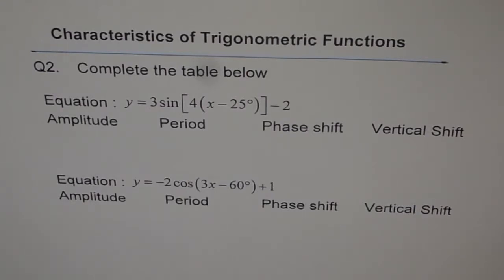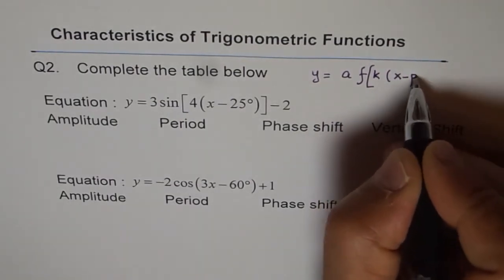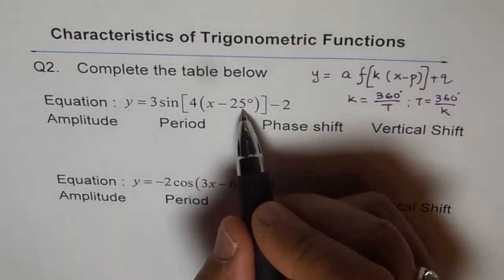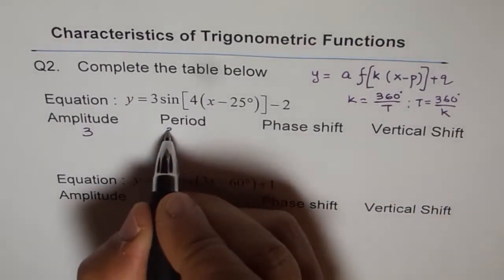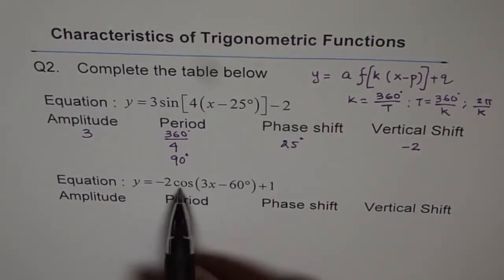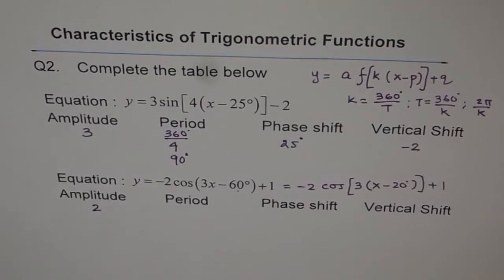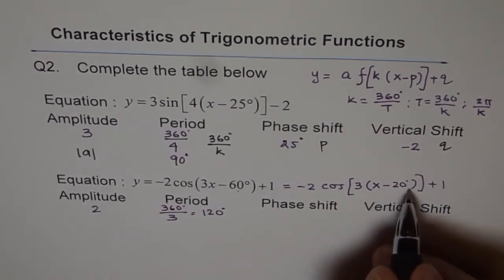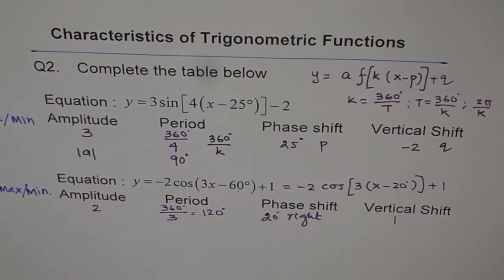Amplitude Time Period, Phase Shift Q2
Read the characteristics from the given equation.
Practice Problem:
Find maximum and minimum value for each function.